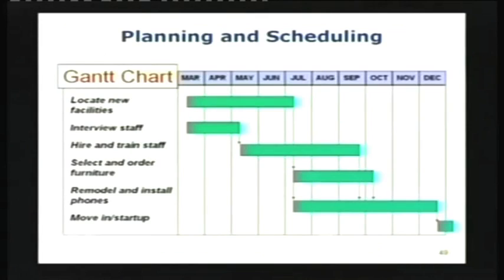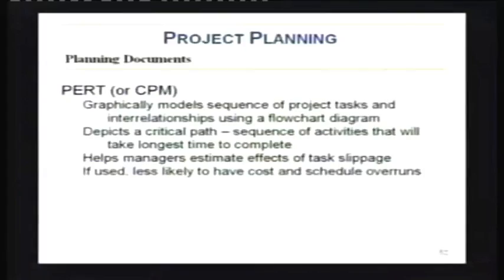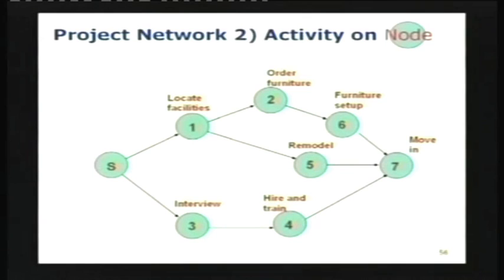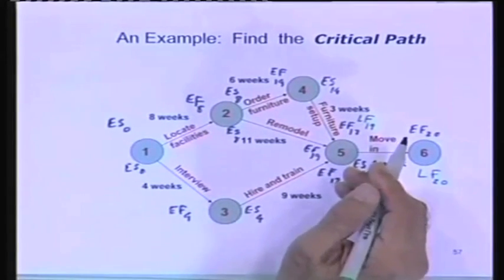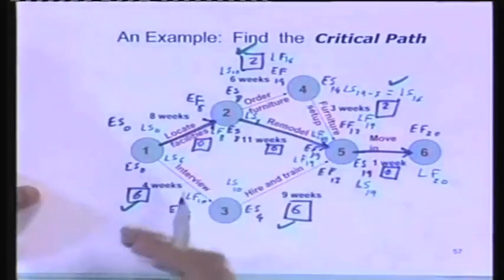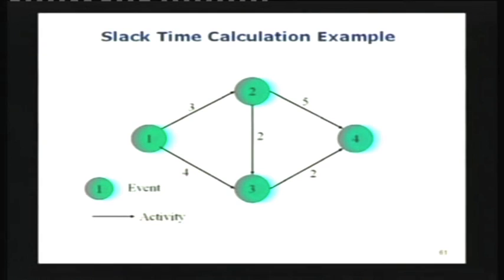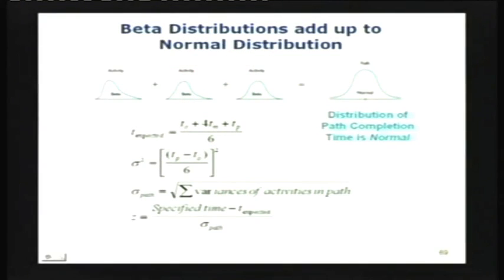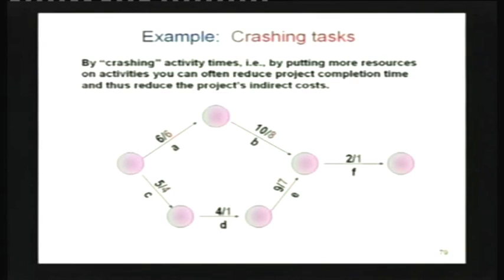Critical Path Method